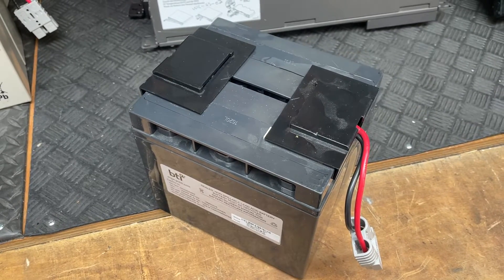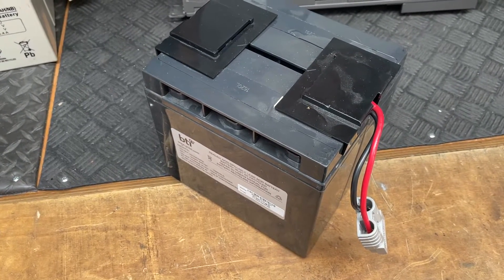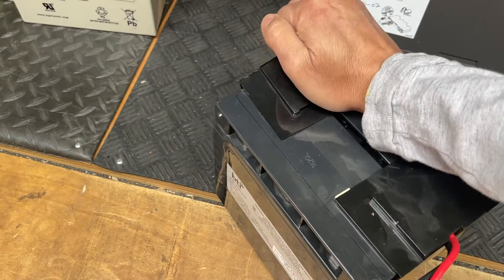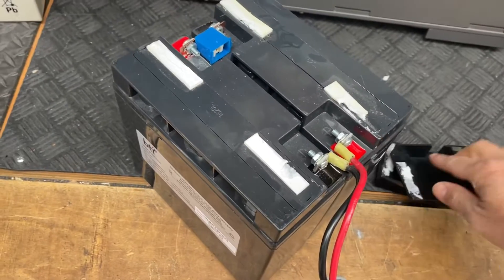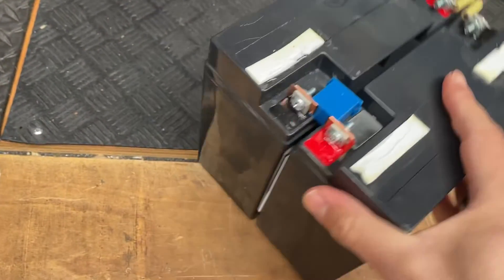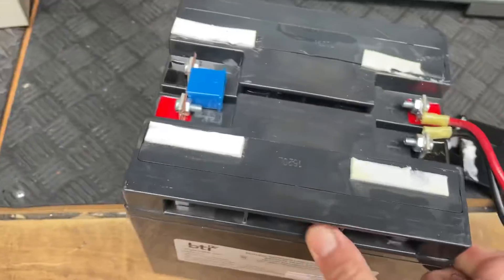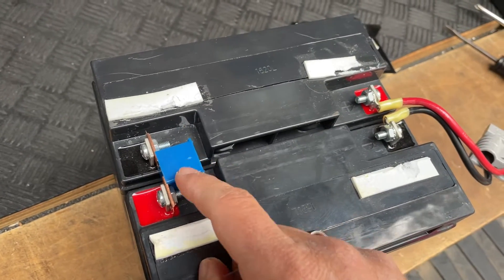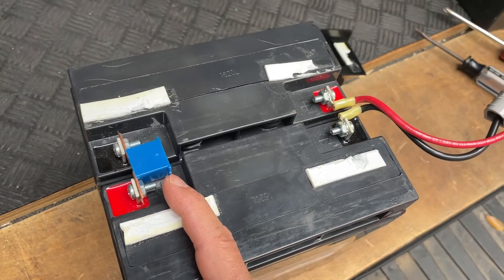Important: Fuse for your new UPS battery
We show you how the fuse looks on a battery for an APC Smart-UPS 1500